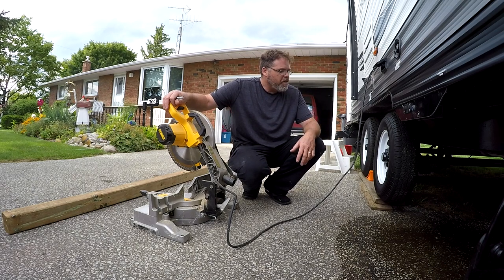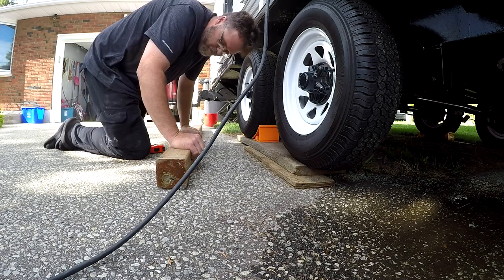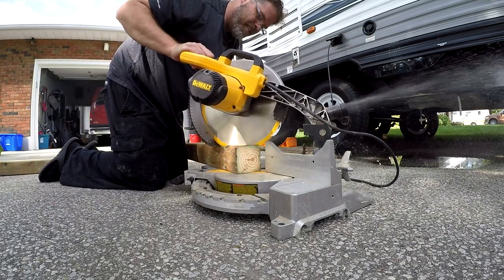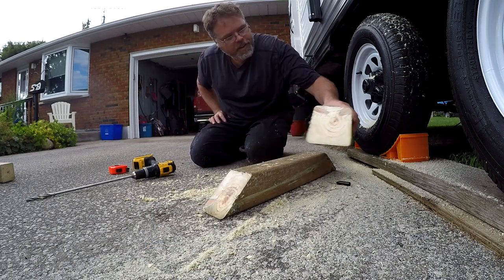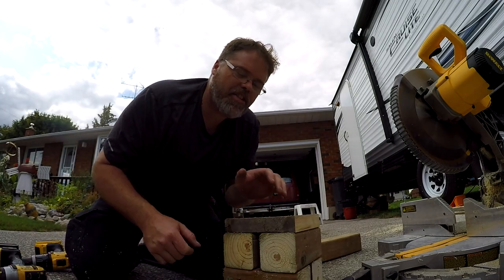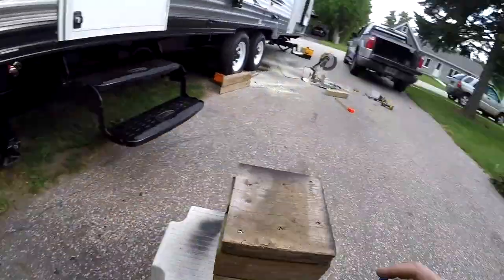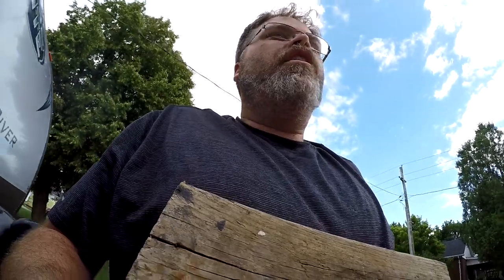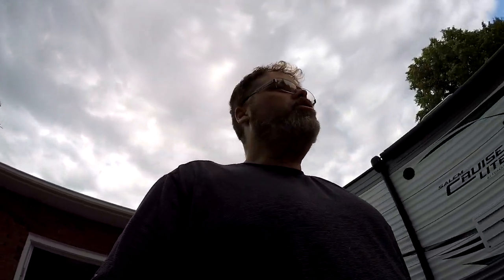Make Wheel Chocks And Stands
Just working on the trailer to make things match and look good . Im kinda anal I am . DO NOT MAKE IT WAS A FAIL lol

BillSiff
Wyoming Ont.